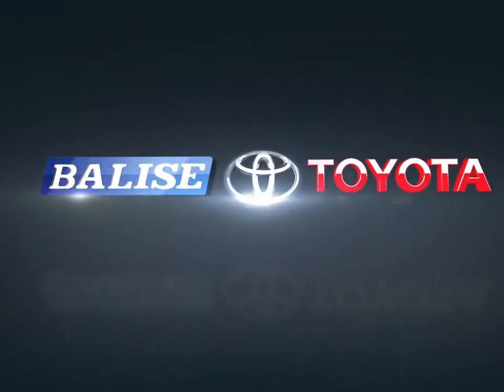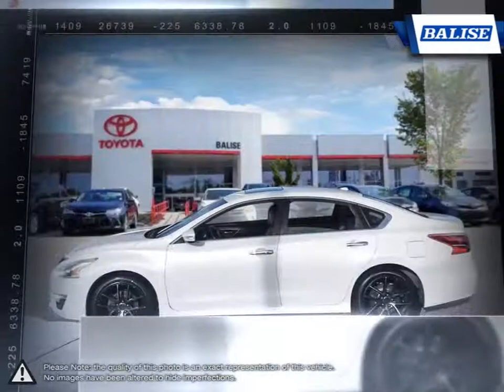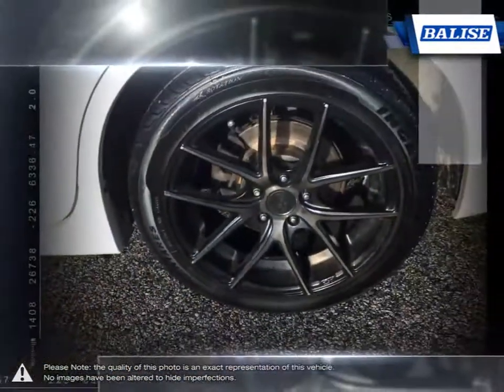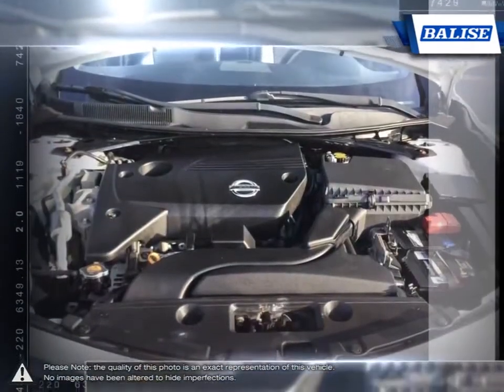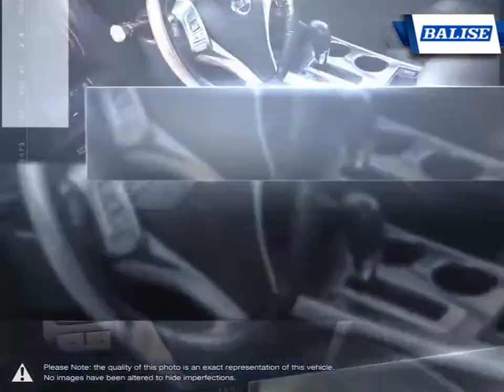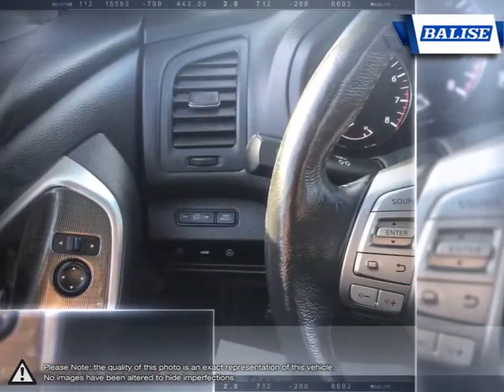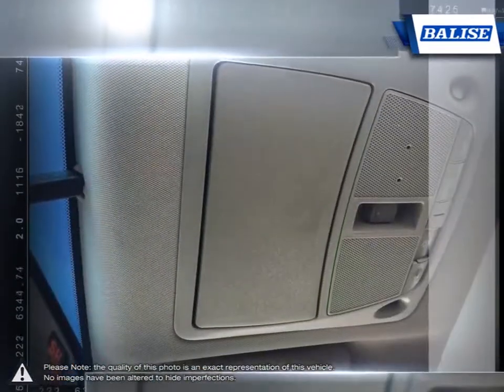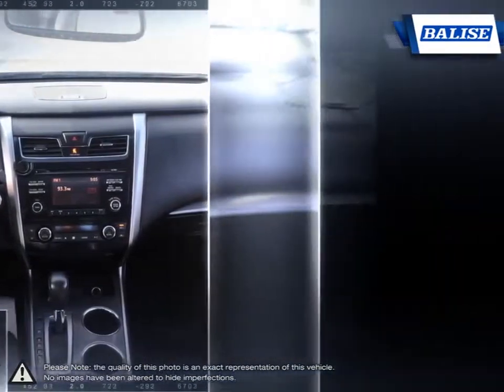2013 Nissan Altima | Balise Toyota of Warwick | 1N4AL3AP7DC103449